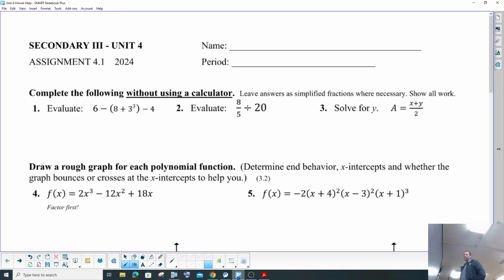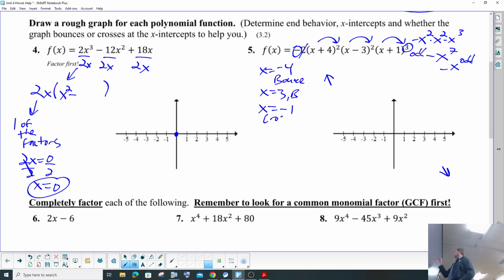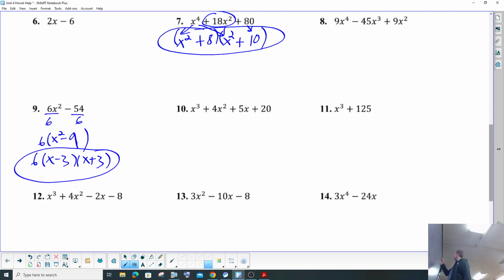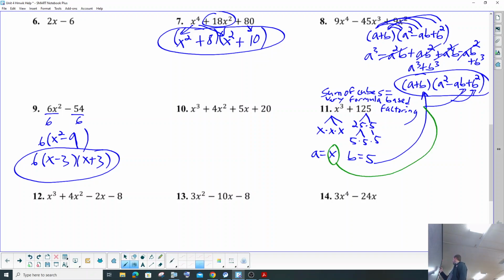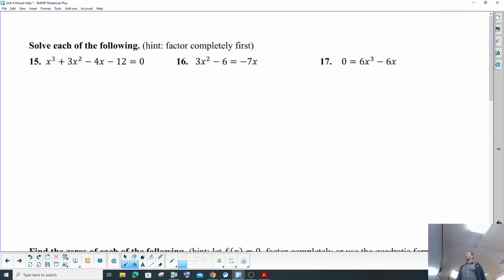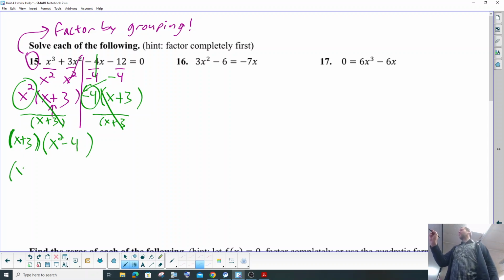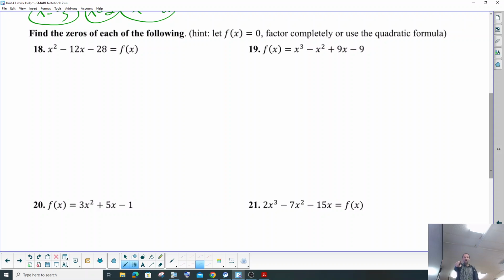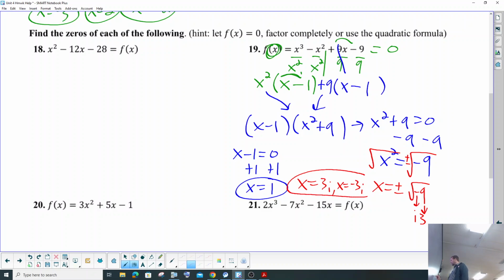Math III Homework 4.1 Video Part 1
Factoring by grouping and sum and difference of cubes